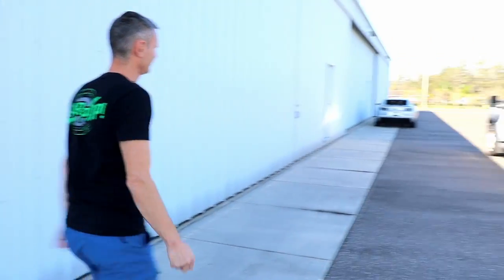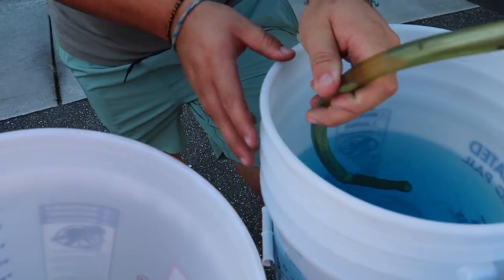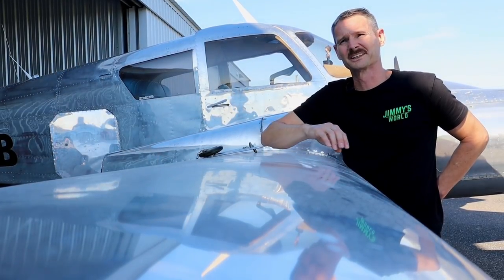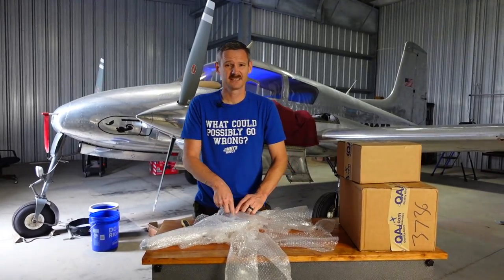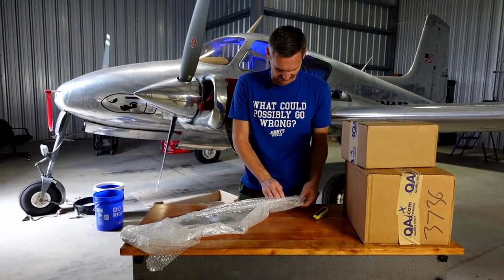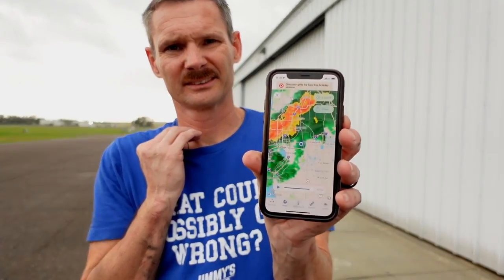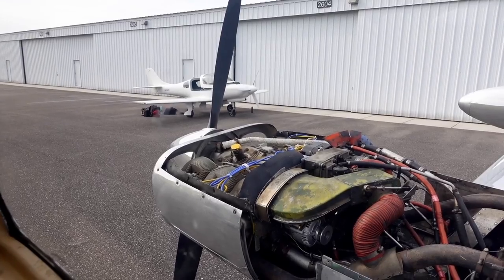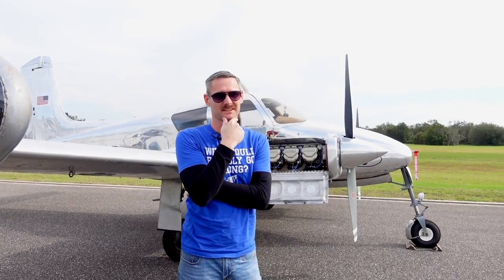I Found ANOTHER Big Dangerous Fuel Leak On Silver Bullet!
You can invest in Silver & Gold too!  Check out Legacy Precious Metals

Silver Bullet finally gets the new fuel pumps!  After several life threatening fuel leaks and a little love, the 310 is saved!... Again...For the 3rd time...